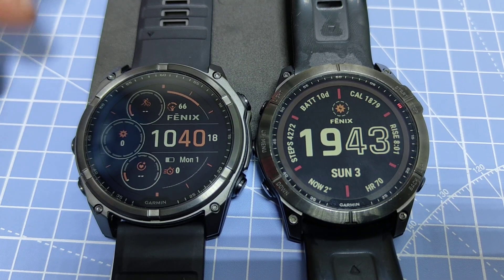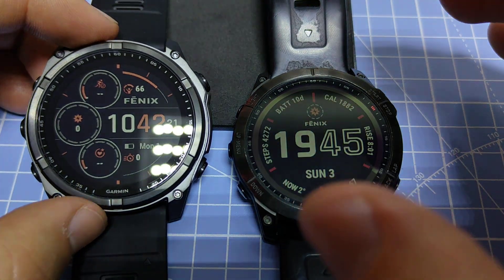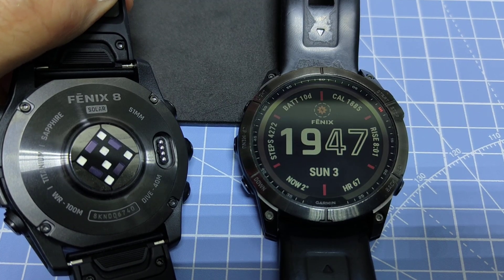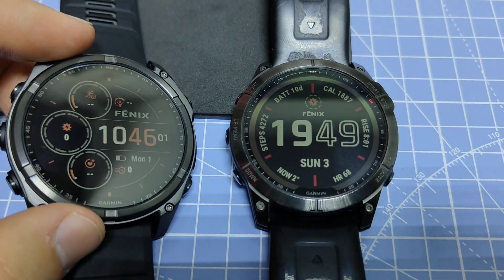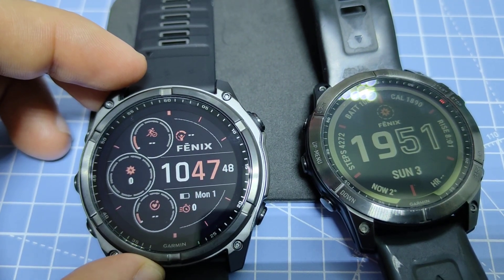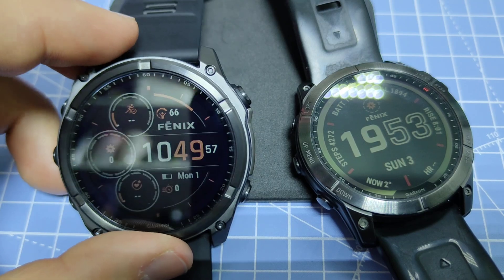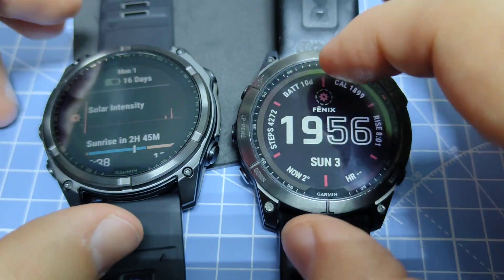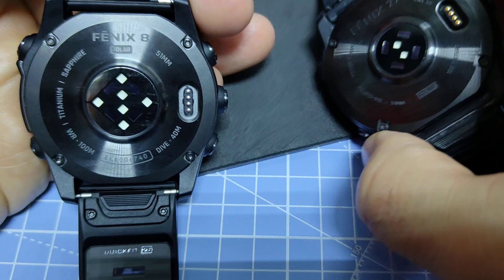Garmin Fenix 8 51mm MIP vs Fenix 7 51mm MIP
Curious about the differences between the Garmin Fenix 8 (51mm) and Fenix 7 (51mm) with their MIP displays? This in-depth comparison covers everything you need to know! From display  and battery performance to new features and design updates, we’ll help you decide which one to choose.

Fenix 8 on Amazon
Fenix 7X on amazon
Enduro 3 on amazon